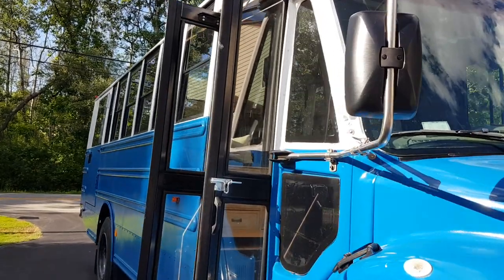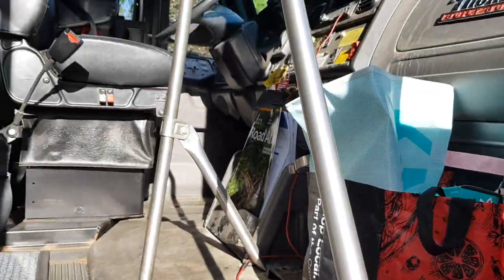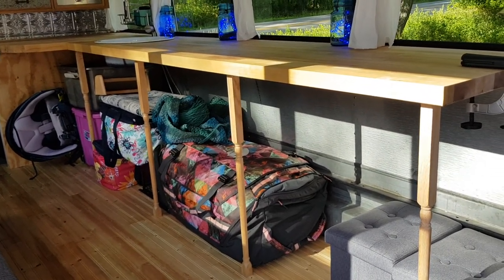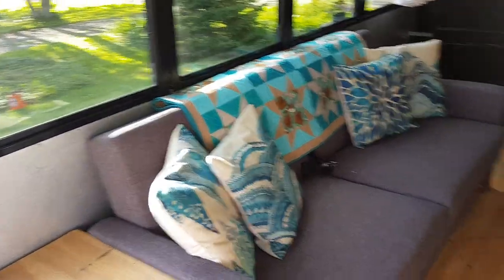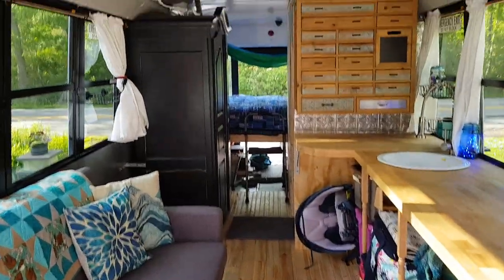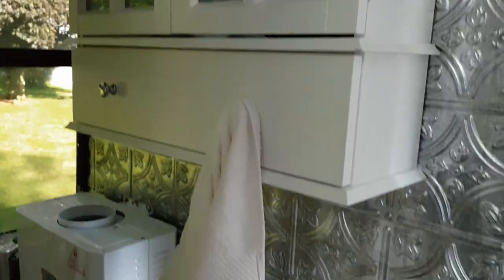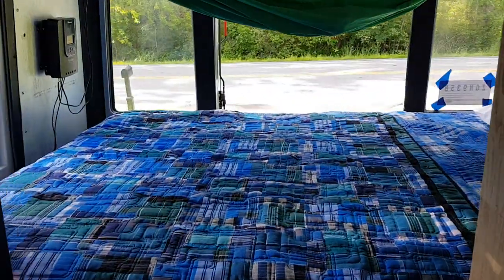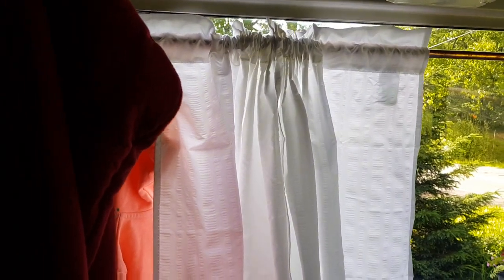A quick tour of our skoolie (bus conversion)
In the summer of 2021 we spent 12 days doing a conversion of a school bus to be able to drive it from NY to Washington (state).  Here it is after 12 days of work.  Lots to do still, but almost road ready!